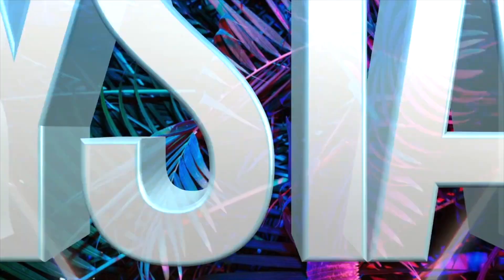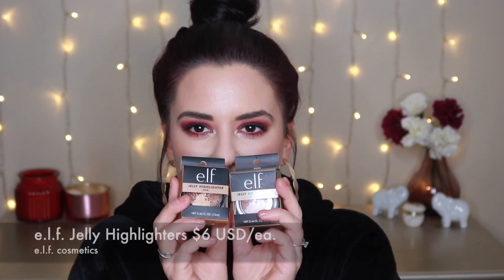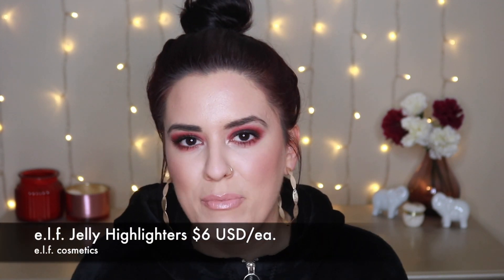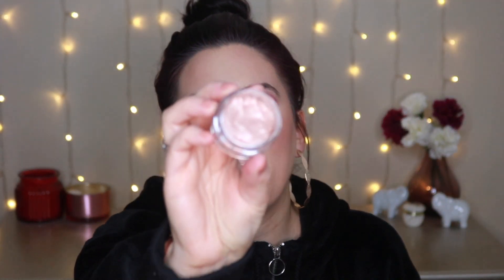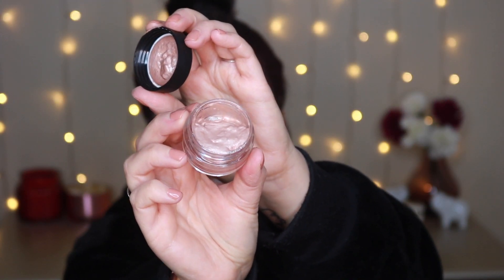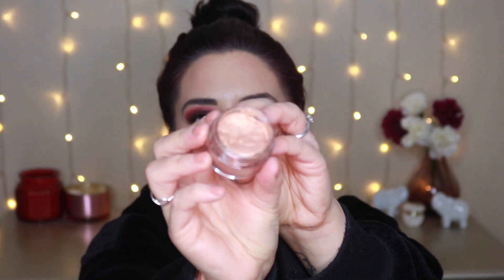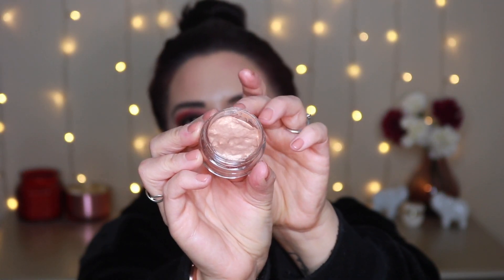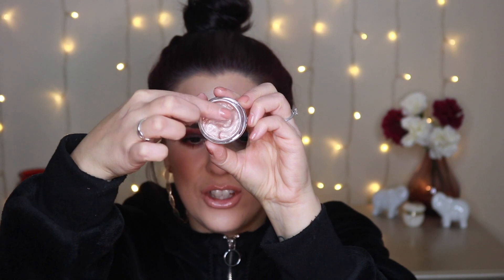e.l.f JELLY HIGHLIGHTERS?! UMMM...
[WATCH IN HD] BLINDED BY THE LIGHT! The NEW e.l.f. Jelly Highlighters are indeed blinding but is the formula any good? You’ll have to watch to find out of course! I hope you guys are enjoying the content! I have been really trying to step it up in the editing department! I want to bring you the BEST content possible! :)

XOXO

Earrings: F21
Top: Express. I wear this 24/7 LOL Its too comfy!

NYX Honey Dew Me Up Primer serum
Physicians Formula The Healthy Foundation in MW2
NARS Natural Radiant Longwear Foundation in Fiji L5
Tarte Shape Tape in Light Sand
FENTY MatchStix in Mocha
MILK Makeup Bronzer stick in Baked
CoverGirl TruBlend Baked Bronzer
Essence Blush in Satin Love
James Charles x Morphe Unleash Your Inner Artist Palette
e.l.f Jelly Highlighters in Bubbly and Dew
Tarte face shape palette
MILK Makeup KUSH Mascara
iS Clinical Copper Firming Mist